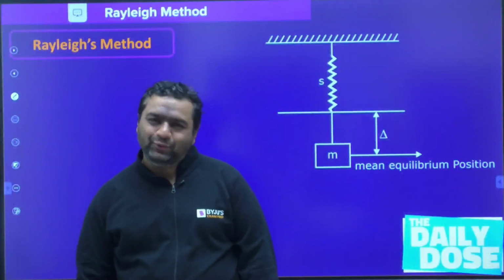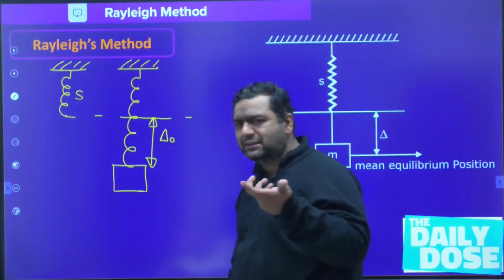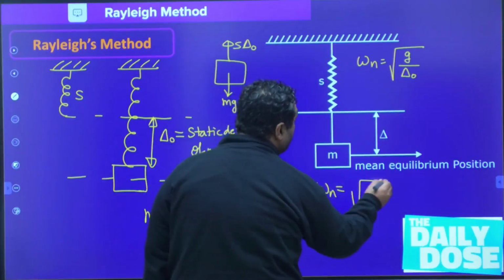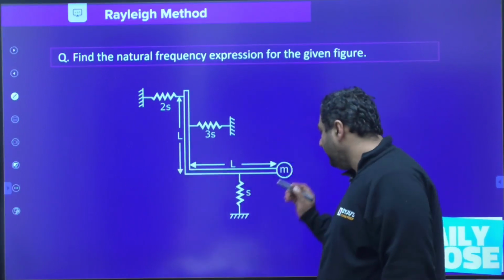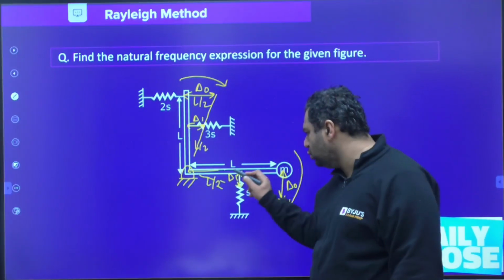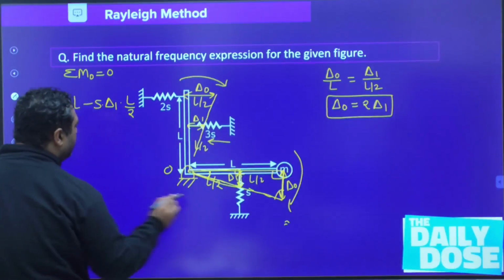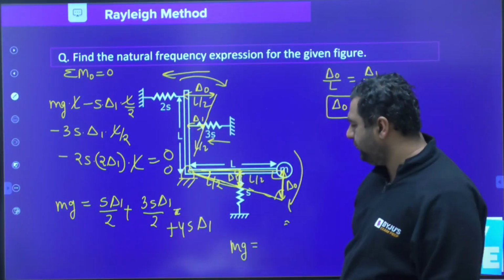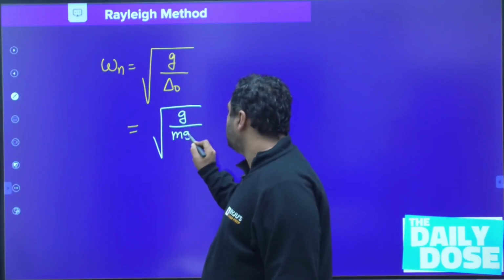Numerical on Rayleigh Method (Vibration) | Theory of Machines (TOM) | GATE & ESE 2023 ME Exam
Hi GATE 2023 Aspirants in this free online class, BYJU'S Exam Prep GATE expert Dheeraj Sardana Sir will discuss "Numerical on Rayleigh Method (Vibration)" in Theory of Machines (TOM) of Mechanical Engineering (ME) for the GATE Mechanical Engineering Exam (ME) 2023 Exam.